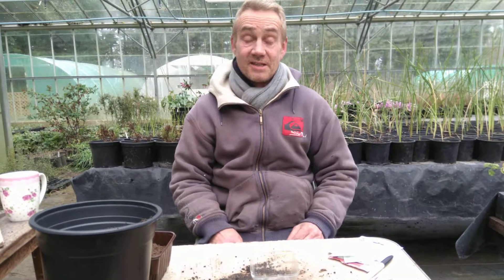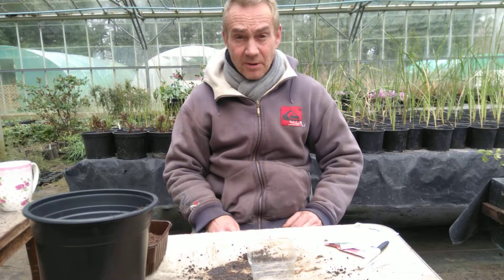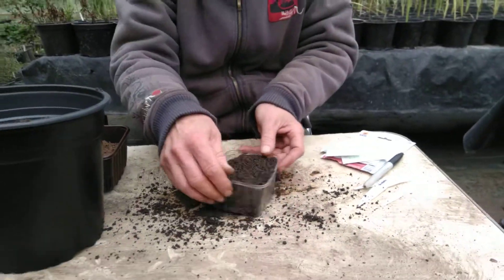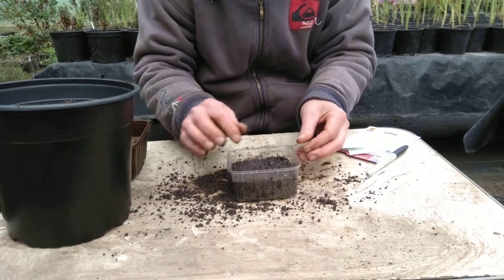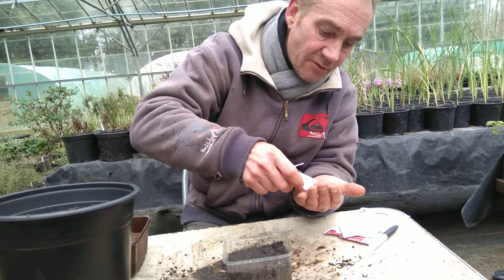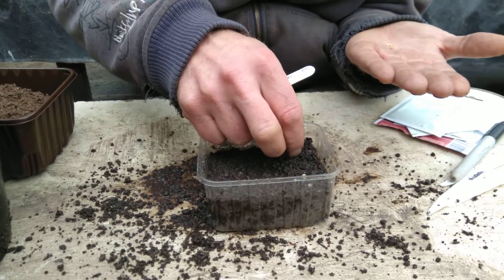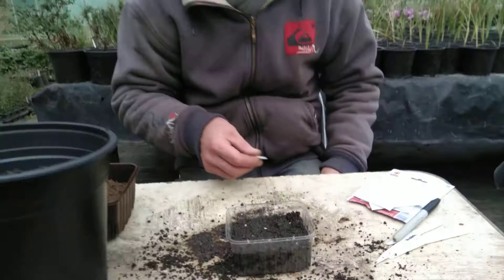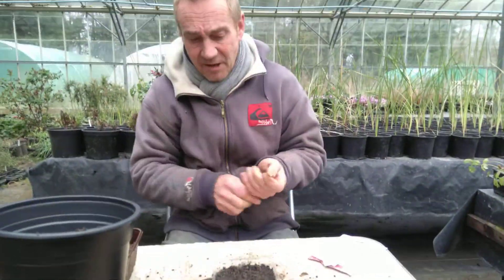How to grow chillis from seed